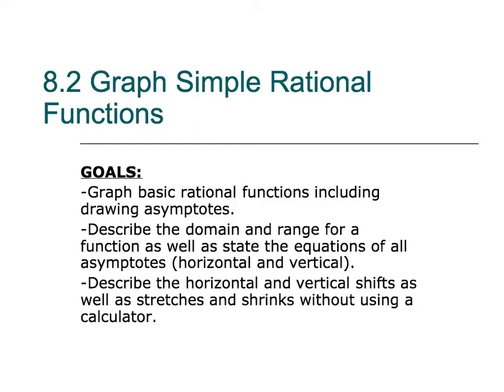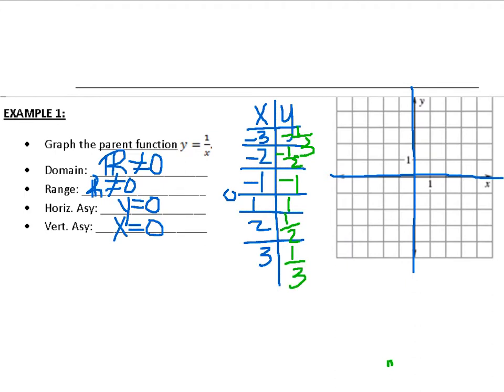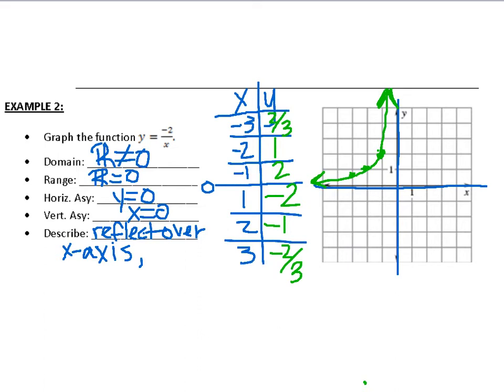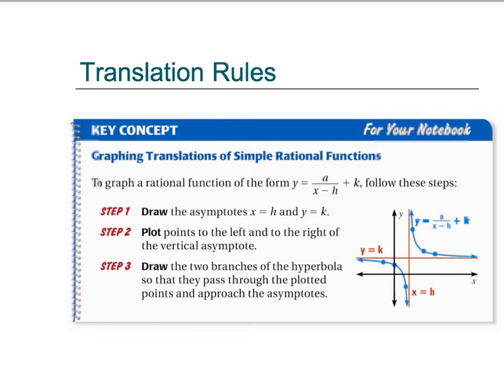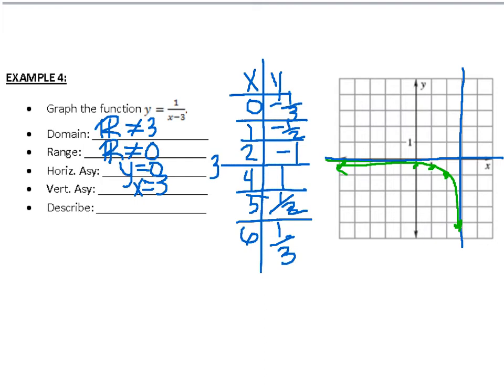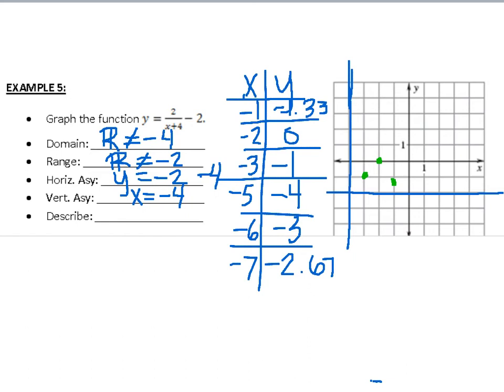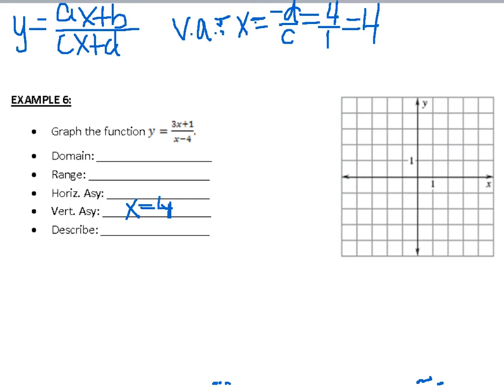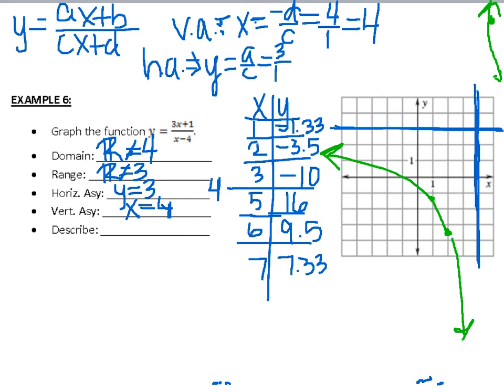8.2 Graphing Simple Rational Functions.mp4